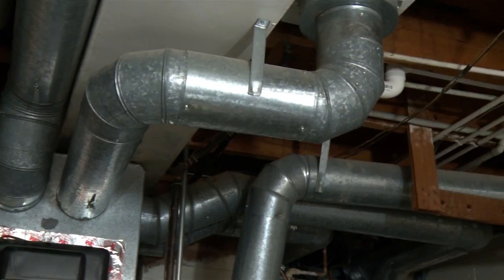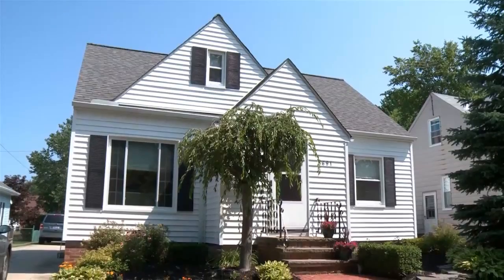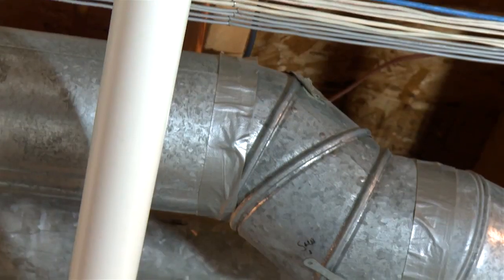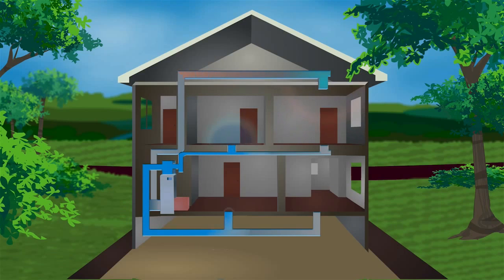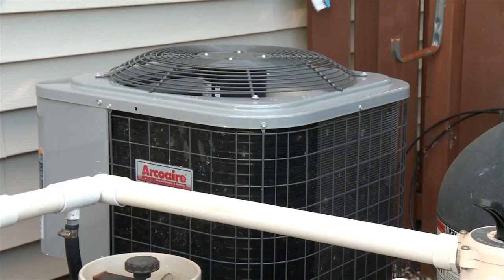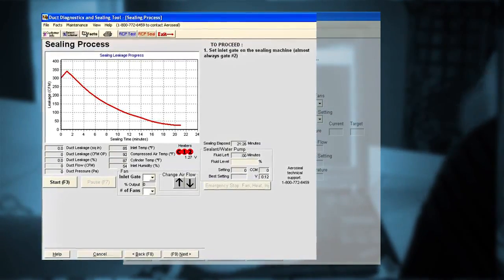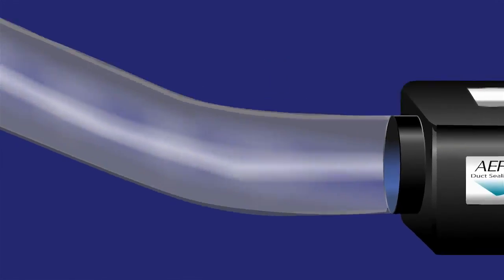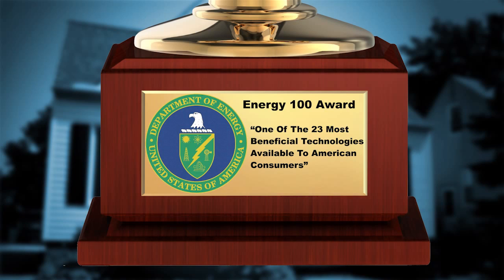Consumer Sales Video 2013